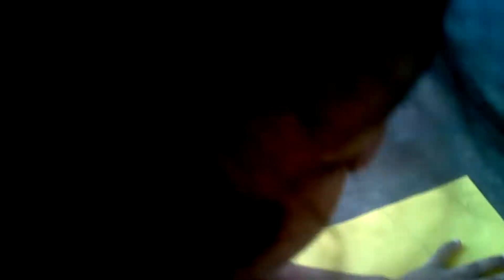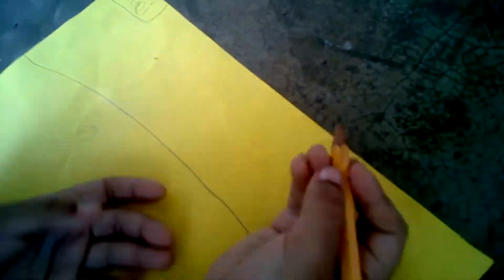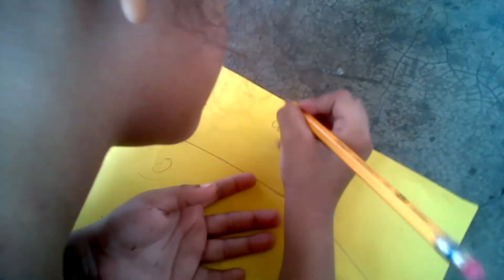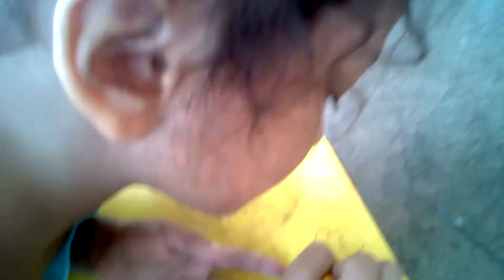Katie can draw